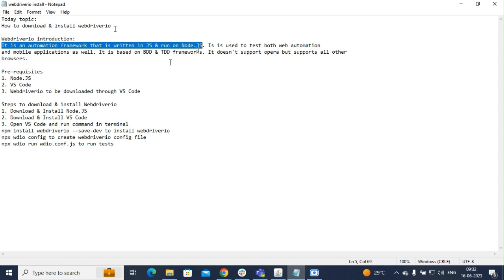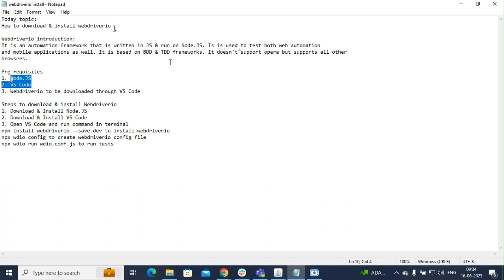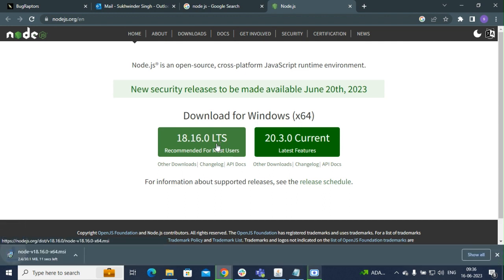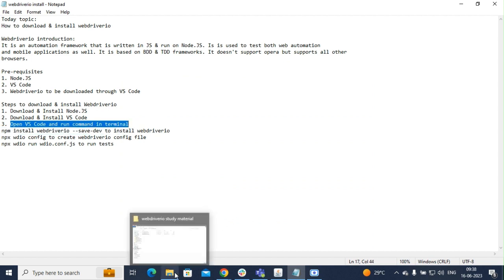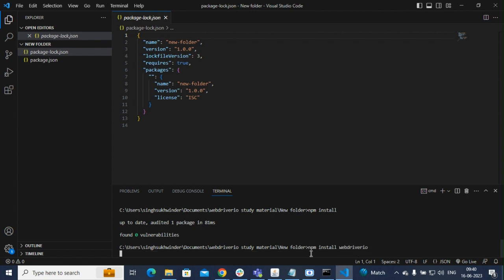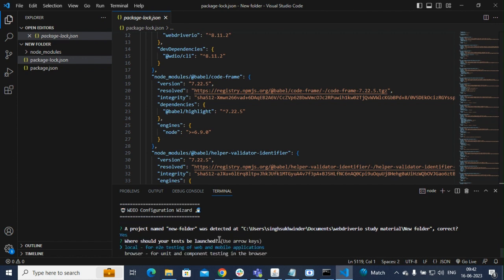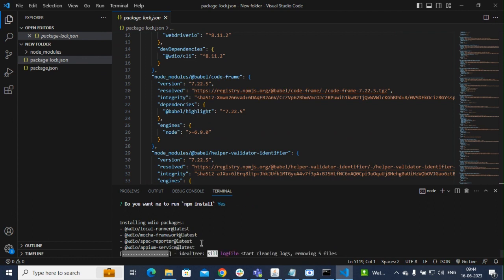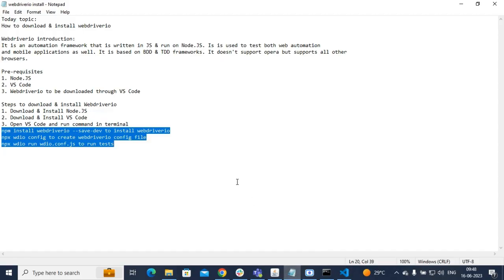How to Download and Install WebdriverIO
About Contents:
Download and Install WebdriverIO